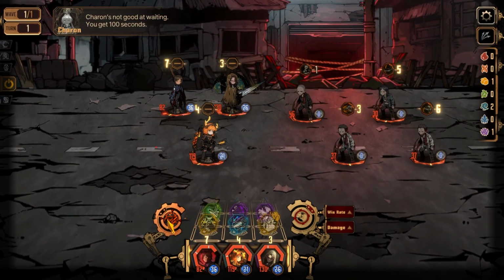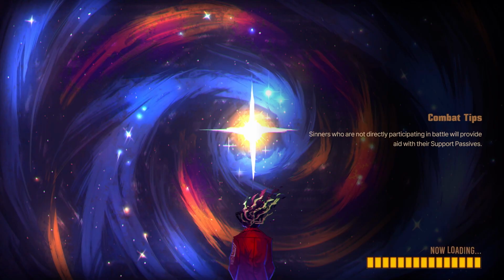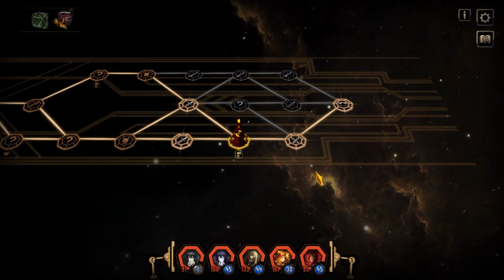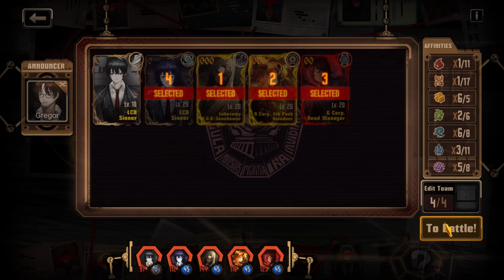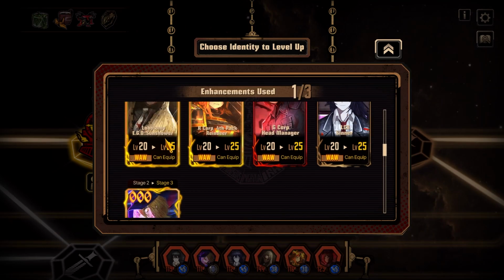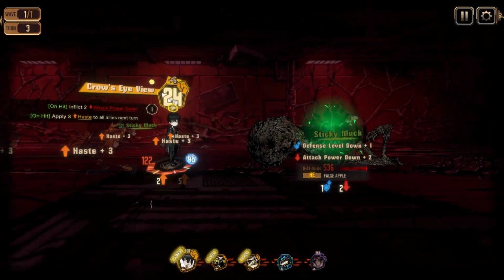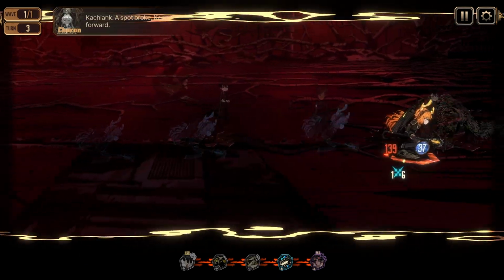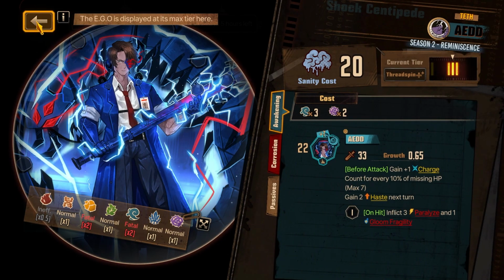Downpour - Limbus Company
Part 2 of Canto 4 is out now, so let's try a run focusing on the newest 3 star unit!

Day 69 of Limbus Company Daily Mirror Dungeon.

In this series, every day for the foreseeable future I am going to be recording myself doing a run of the Mirror Dungeon in Limbus Company. There's no extra rules on top of that, and the biggest obstacle in this is trying to prevent myself from throwing too hard for the sake of the joke.